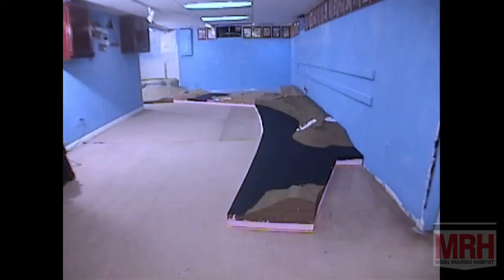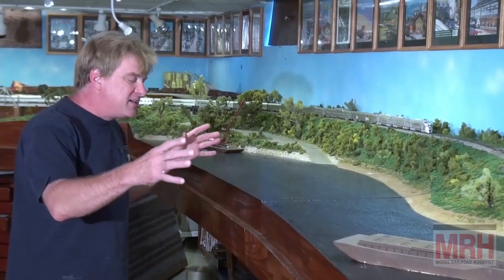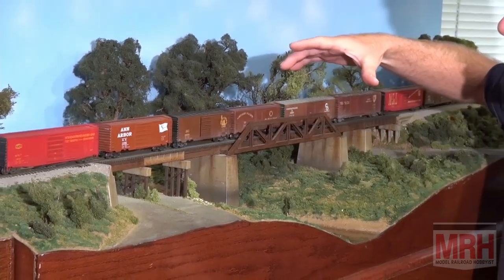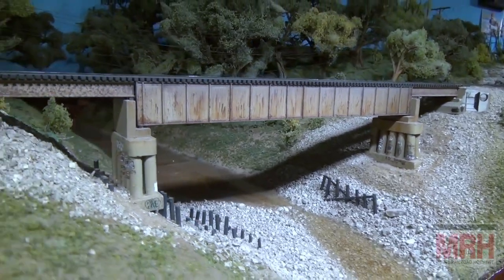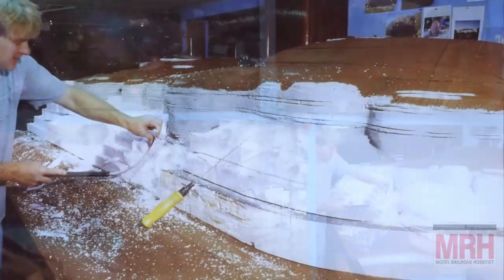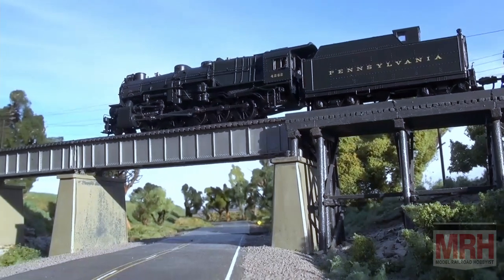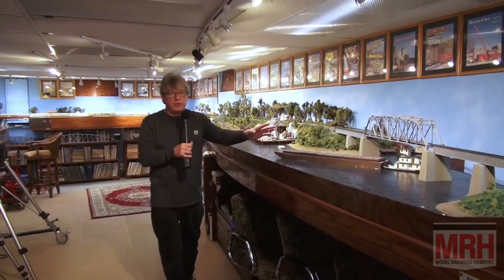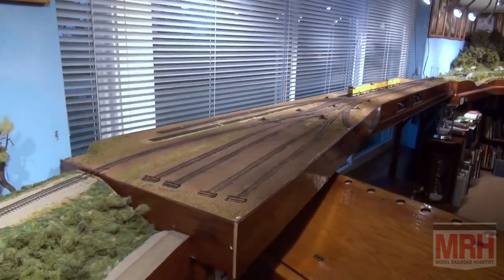Tour Ken Patterson's layout | June 2021 WHATS NEAT Model Railroad Hobbyist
- Model Railroad Hobbyist roving reporter Ken Patterson's June What's Neat show includes a special treat! Ken gives us an in-depth tour of his home layout! And as always, there's lots of great runbys

IMPORTANT NOTE: The MRH monthly What's Neat video is posted the 15th of each month. June 15 for June, July 15 for July, and so on. This month, the core staff got Covid, so the issue release has been delayed a few days (June 18). Fortunately, everyone is on the mend now!

► See the full article and follow the discussion (not available until evening of June 18h this month due to core staff down with Covid.)
► THERE’S LOTS MORE:
Get even more how-tos for model railroading on the Model Railroad Hobbyist website. This video is just part of the FREE June 2021 issue of Model Railroad Hobbyist magazine (not available until June 18 this month).
▼ CONNECT!